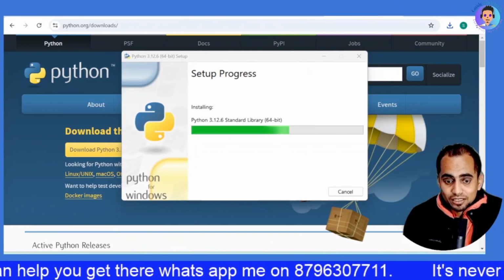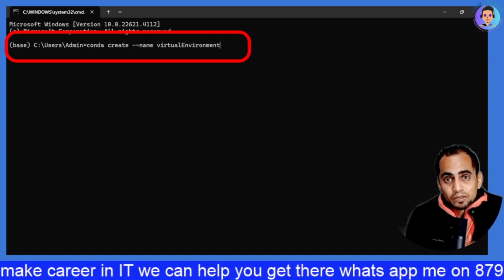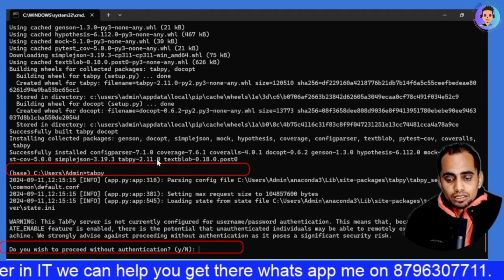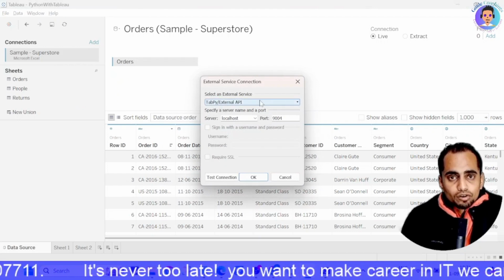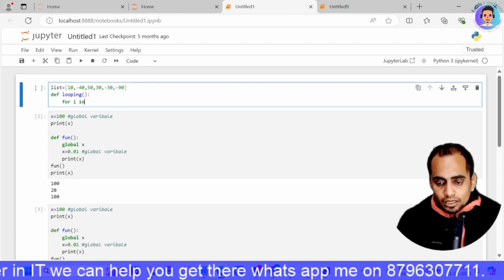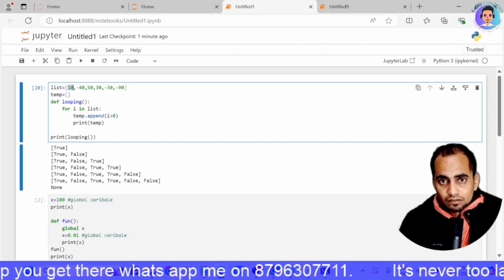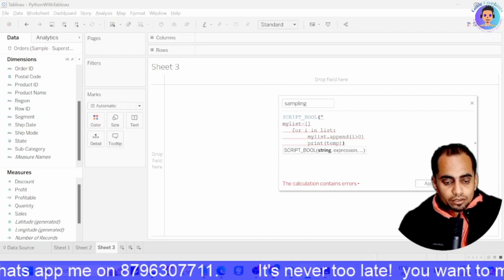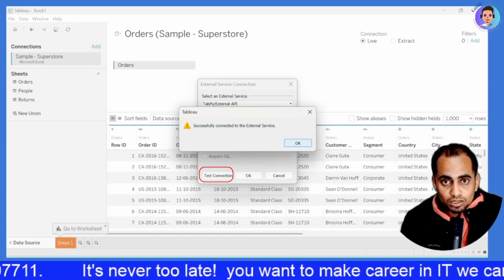How can we use Python with Tableau? BI Learning became Easy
Unlock the full potential of your data analysis skills by combining the power of Tableau with Python using the TabPy library! In this step-by-step tutorial, I’ll guide you through integrating Python with Tableau, utilizing Anaconda’s virtual environment to supercharge your visualizations and insights. Whether you’re a data scientist or a beginner in analytics, this video will show you how to seamlessly run Python scripts within Tableau, creating dynamic and advanced data analysis workflows.

Topics Covered:

Installing TabPy with Anaconda
Connecting Python with Tableau
Running Python code in Tableau
Practical examples of data analysis